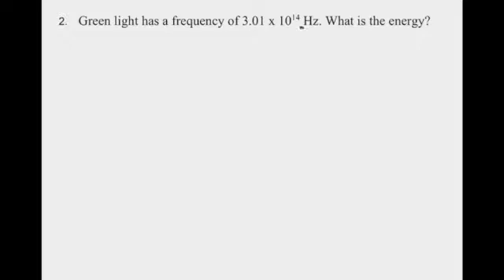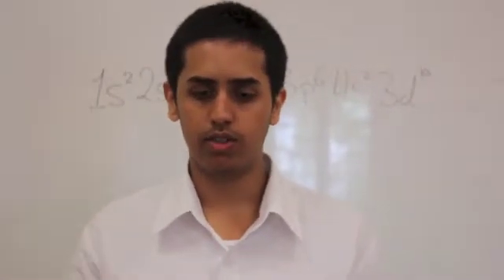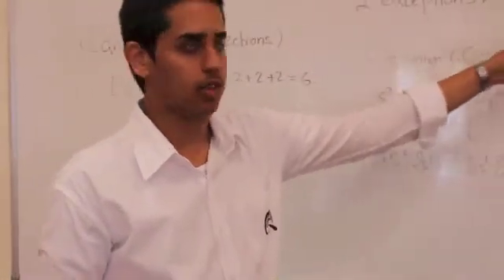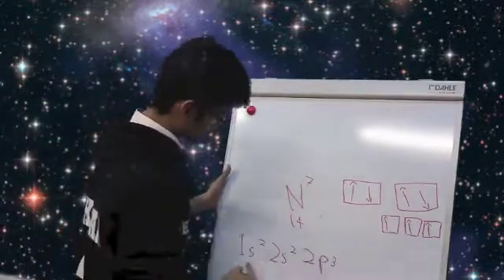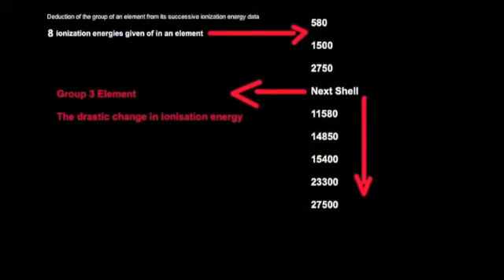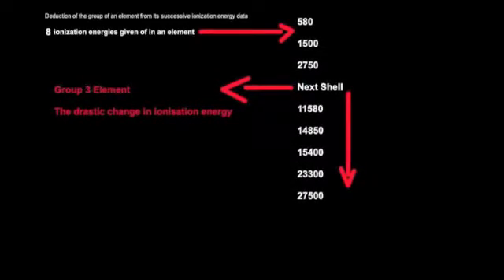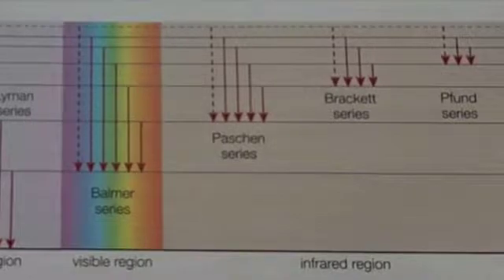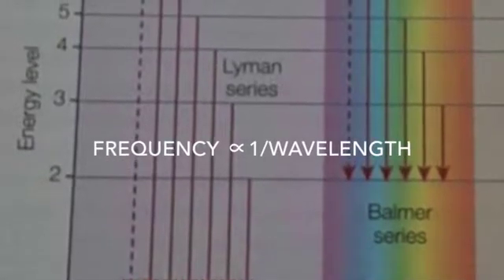Chem Project - Silicon